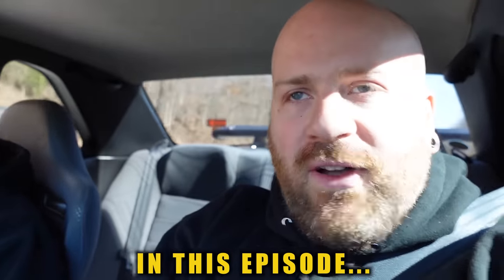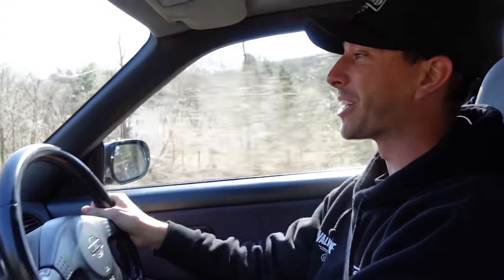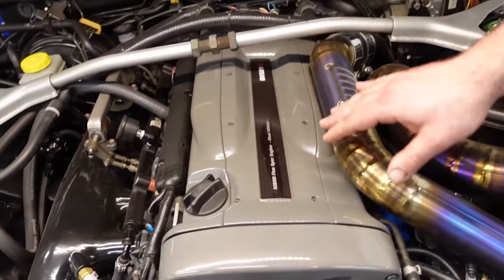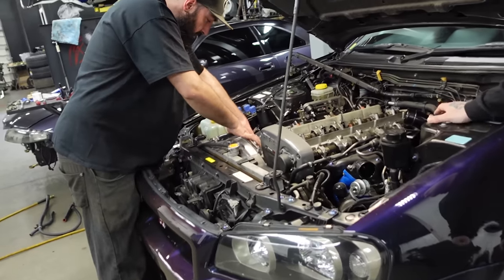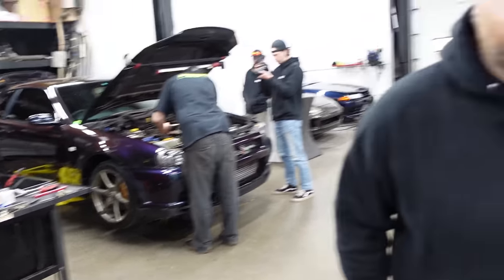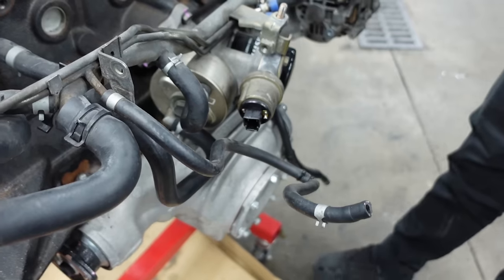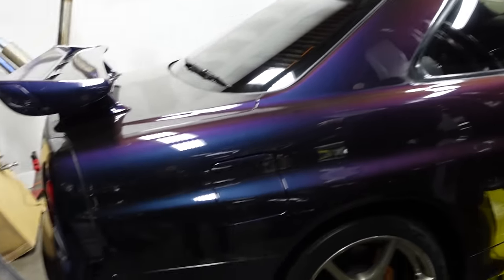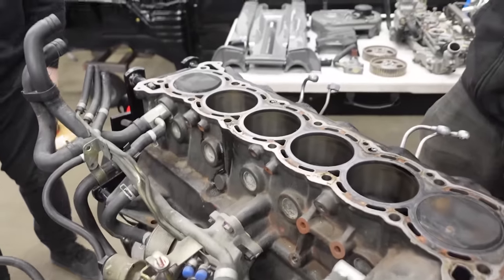Discovering R34 GTR Has Blown $40,000 Nismo Engine...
to get started on your first purchase and receive a FREE 1-year supply of Vitamin D3+K2 and 5 travel packs. The R34 GTR is not in perfecter condition. It has its issues. Today, we dive deep into the problems of the incredibly rare engine and try to find a solution. The paint also needs to be addressed...things are getting expensive quick.
This build is in partner with @GARAGESZERO  at his Skyline Restoration Shop in New Milford, CT.